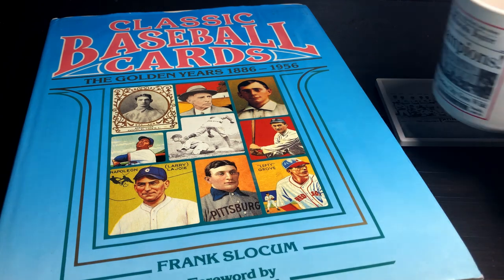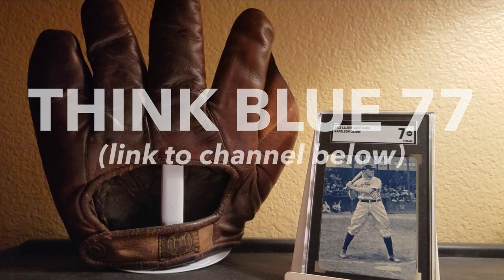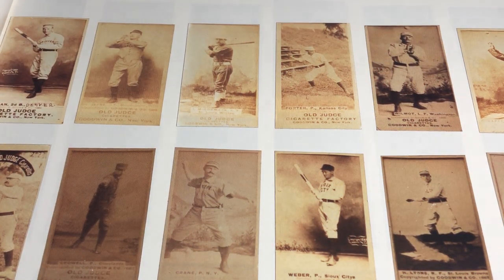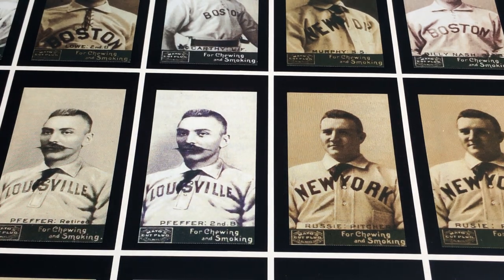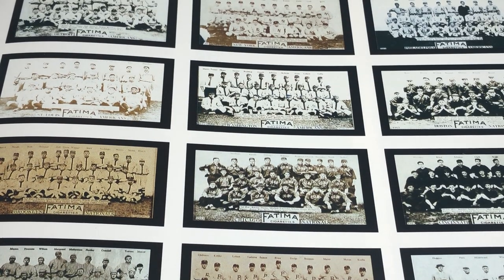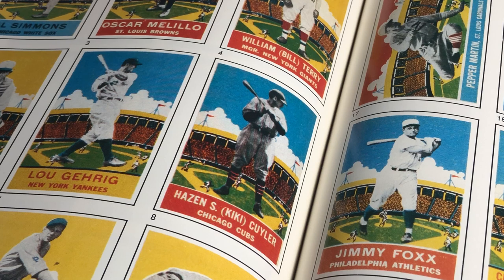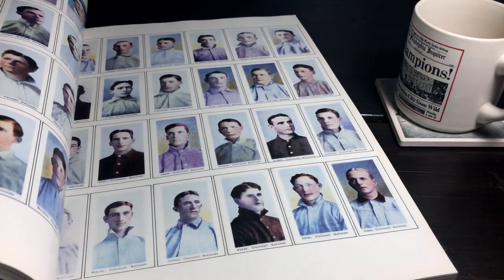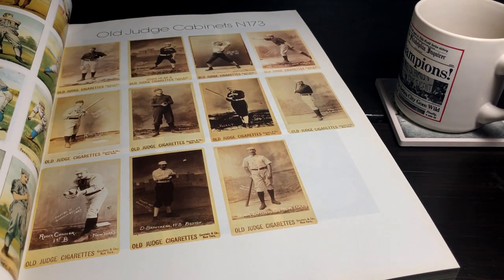A Must-Have Baseball Card Book For Any Collector!